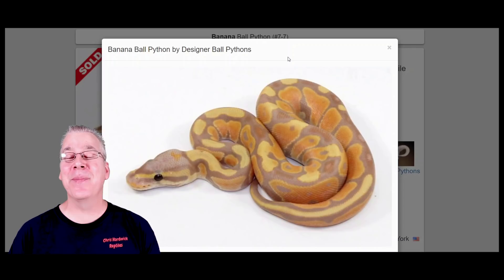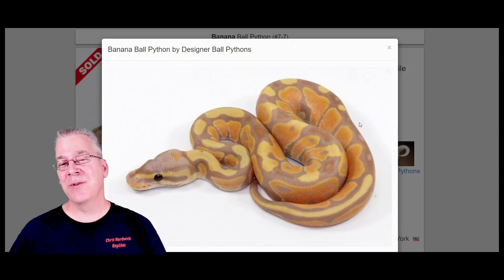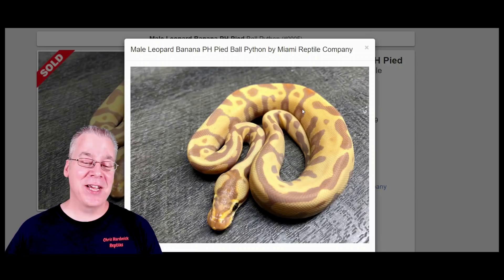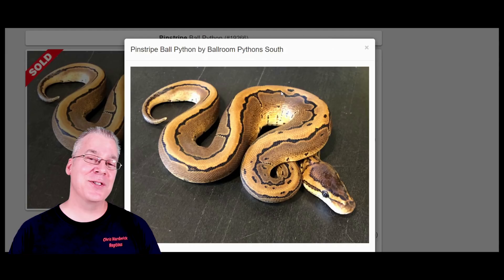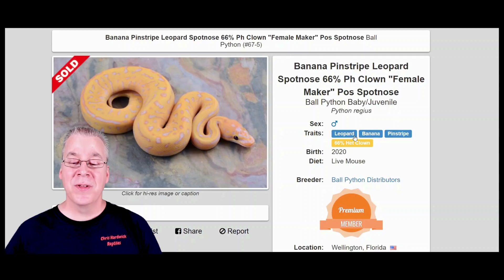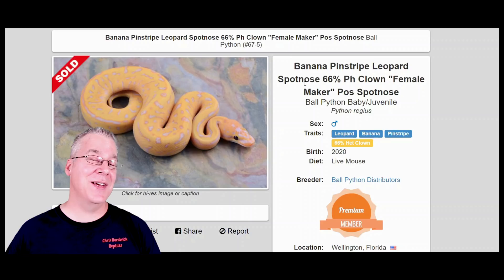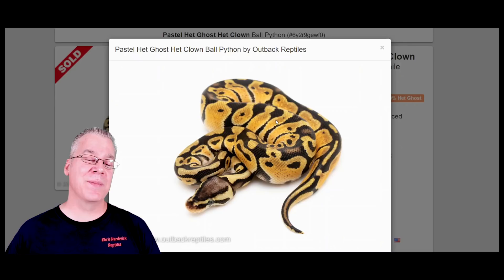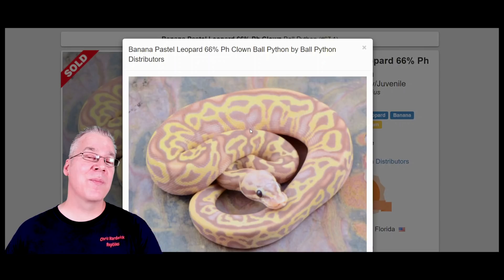The Amazing 'Leopard Banana' Ball Python!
In this video I'll show you the amazing potential of the Leopard Banana ball python!

Here's the tripod I use:

This is the SD card for the camera:

This is my studio lighting:

Here are my batteries for my studio lights:

Here's the bag I use for my camera gear:

00:00 Don't forget to SUBSCRIBE!. __̴ı̴̴̡̡̡ ̡͌l̡̡̡ ̡͌l̡*̡̡ ̴̡ı̴̴̡ ̡̡͡|̲̲̲͡͡͡ ̲▫̲͡ ̲̲̲͡͡π̲̲͡͡ ̲̲͡▫̲̲͡͡ ̲|̡̡̡ ̡ ̴̡ı̴̡̡ ̡͌l̡̡̡̡.___
10:00 Don't forget to SUBSCRIBE! Thanks for watching!. _̴ı̴̴̡̡̡ ̡͌l̡̡̡ ̡͌l̡*̡̡ ̴̡ı̴̴̡ ̡̡͡|̲̲̲͡͡͡ ̲▫̲͡ ̲̲̲͡͡π̲̲͡͡ ̲̲͡▫̲̲͡͡ ̲|̡̡̡ ̡ ̴̡ı̴̡̡ ̡͌l̡̡̡̡.___